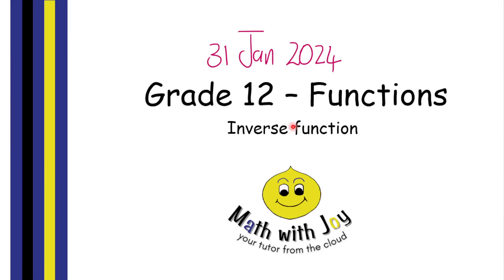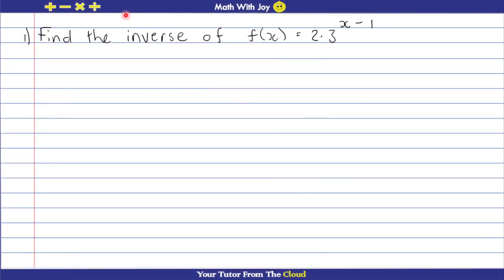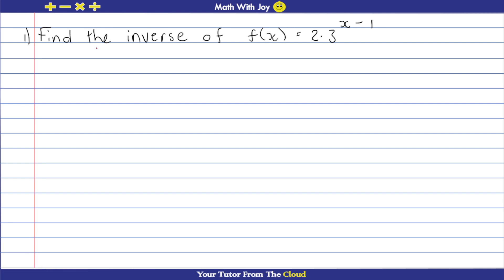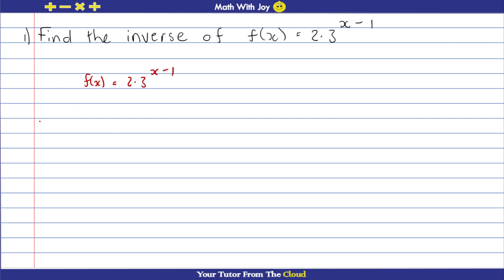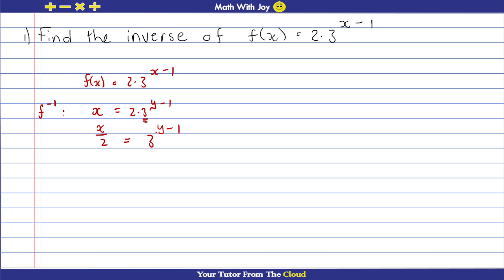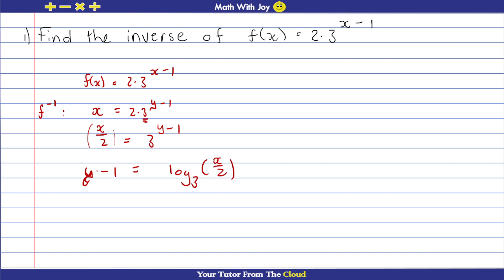Equation of inverse